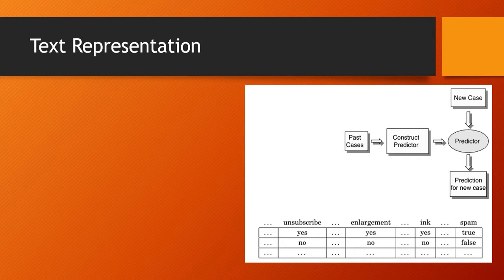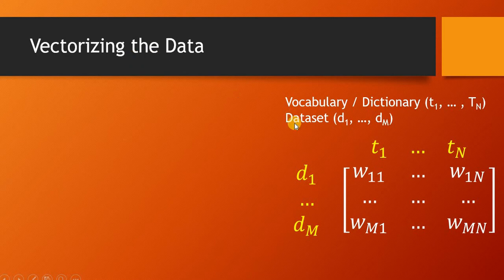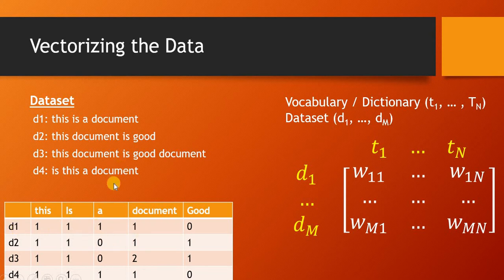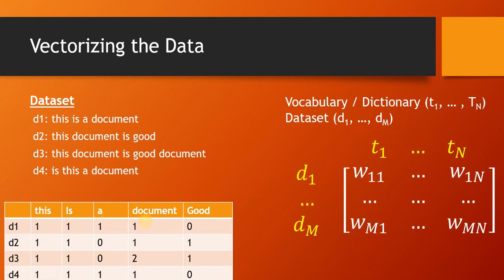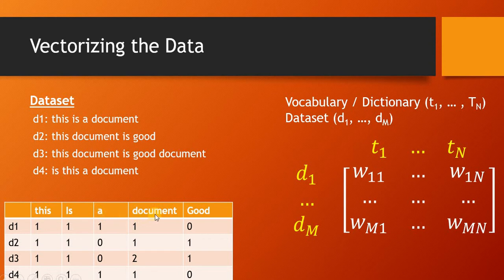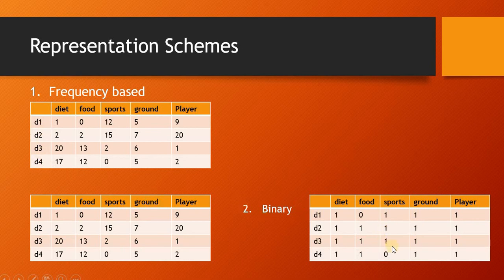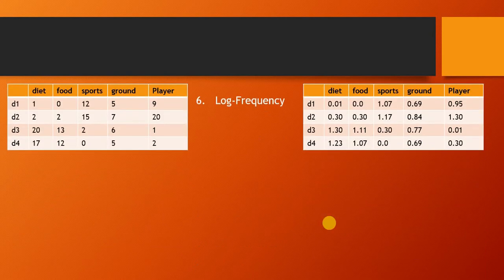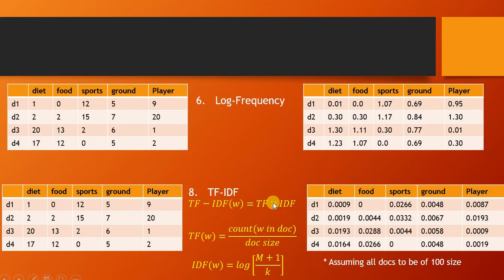Text Representation schemes (Bag of words): Frequency, binary, log-frequency and TF-IDF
In this video, we discuss the different text representation schemes. That includes the frequency or count-based representation, then binary representation, log-based representation and finally we discuss TF-IDF or term frequency-inverse document frequency-based representation scheme. It helps to vectorize the data, making irregular-sized documents to be of equal length and convert text into a matrix of numbers. TF-IDF